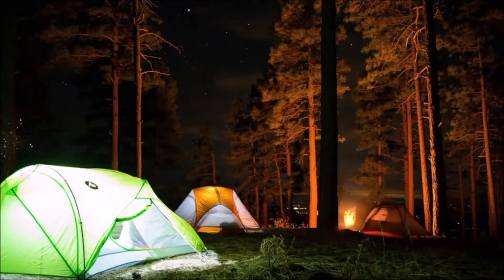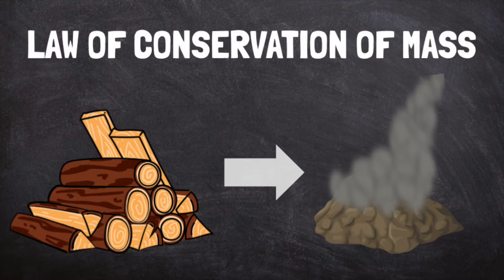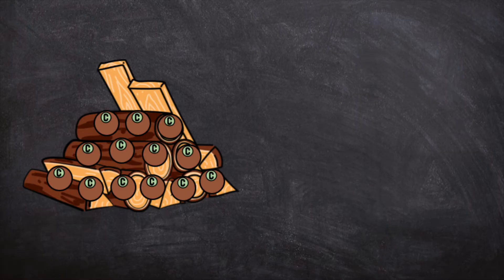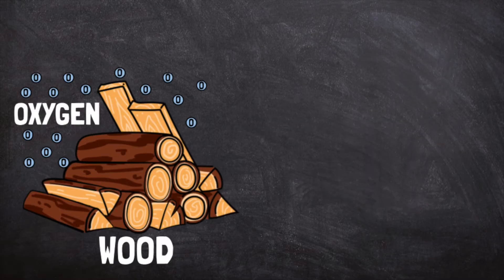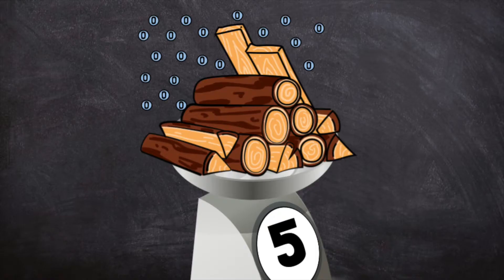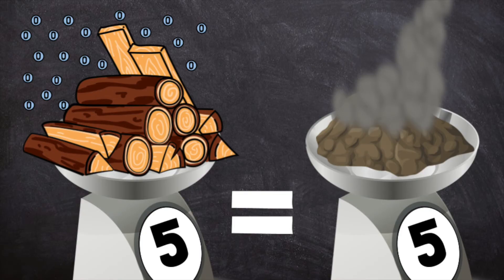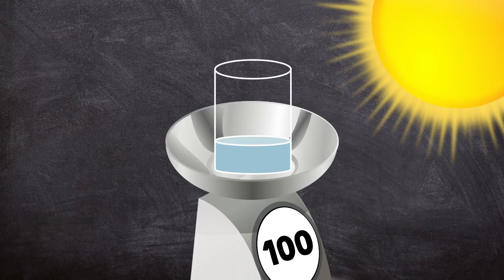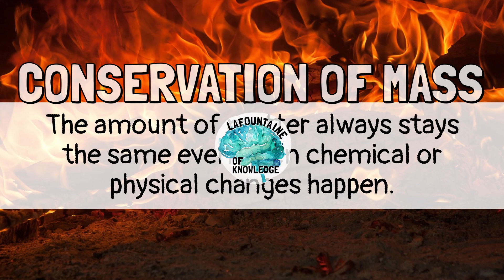The Law of Conservation of Mass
This video explains the law of conservation of mass discovered by French scientist Antoine Lavoisier in 1789. According to this law, the amount of matter in an object always stays the same even when chemical or physical changes happen. The video uses the examples of firewood burning and an ice cube melting to illustrate the concept. Click this link for a reading passage and comprehension questions that go along with the video